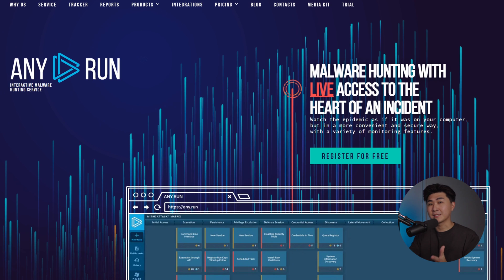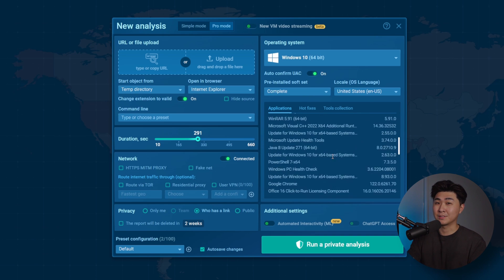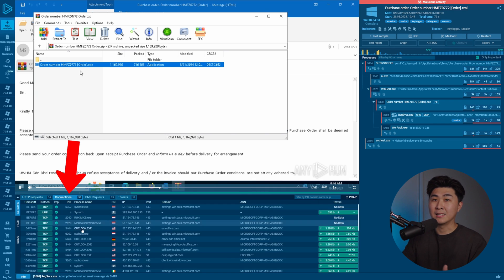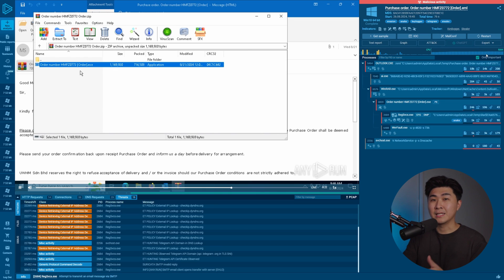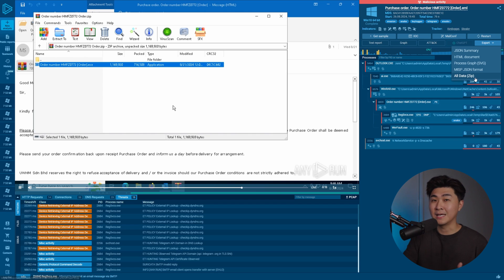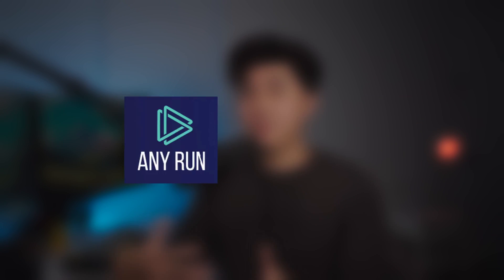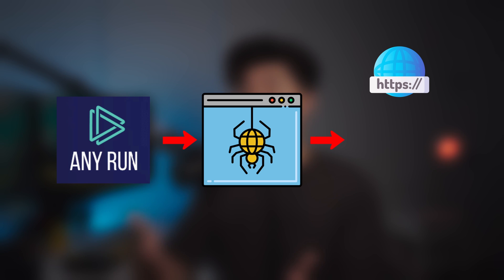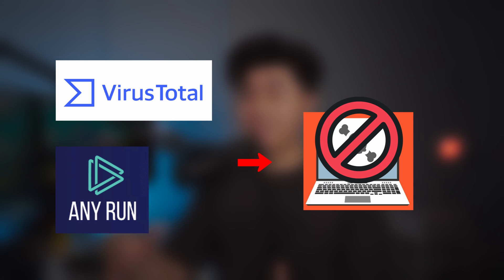SANDBOXING in Cybersecurity under 4 minutes!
Hey guys, in this video we'll talk about what is sandboxing in Cybersecurity and how it's a crucial process for SOC Analysts! Enjoy the video!

TIMESTAMPS
0:00 What is a Sandbox
0:54 Why is Sandbox important
1:36 ANY.RUN Sandbox
2:51 Example automation to fast track your work